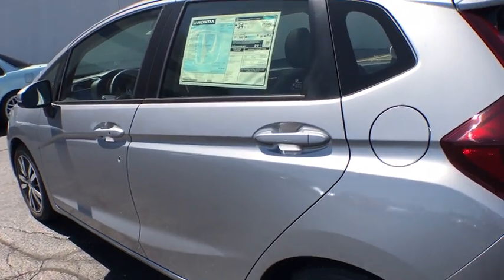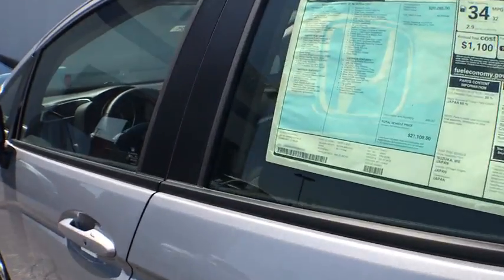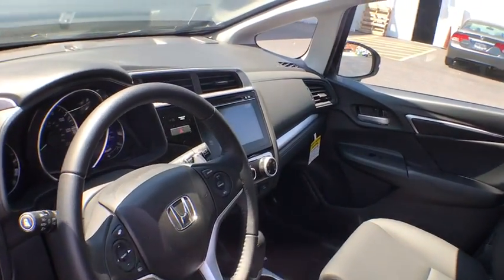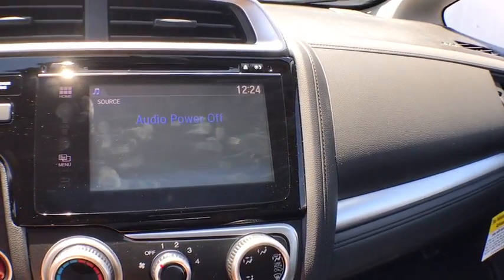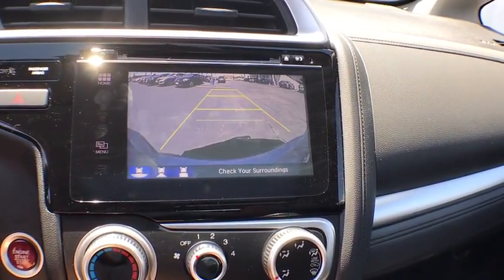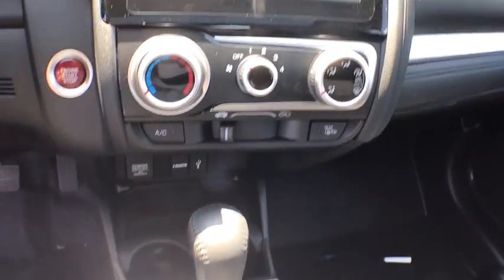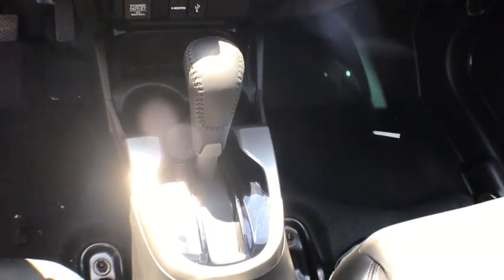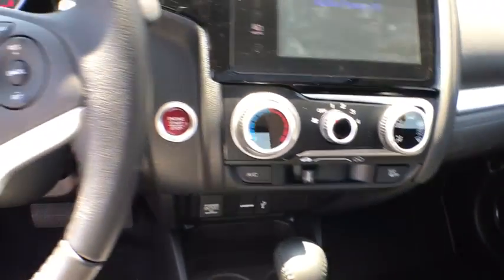2017 Honda Fit Elmhurst, Schaumburg, Niles, Oak park, River Forest, IL 70221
2017 Honda Fit